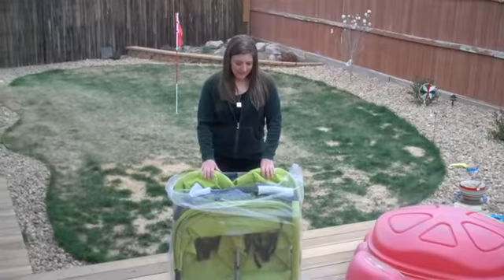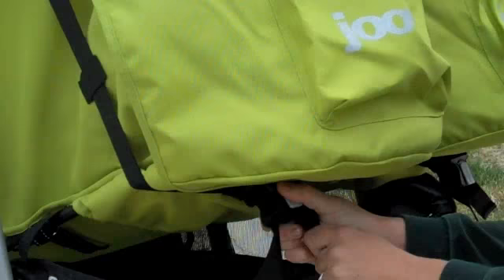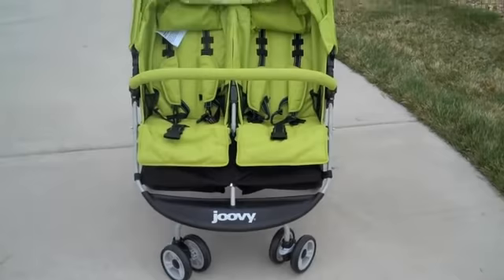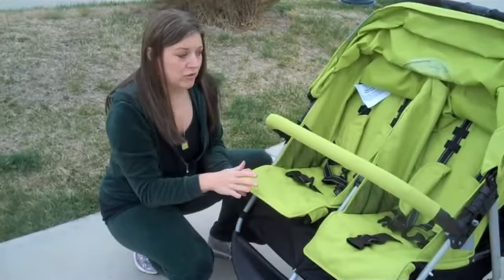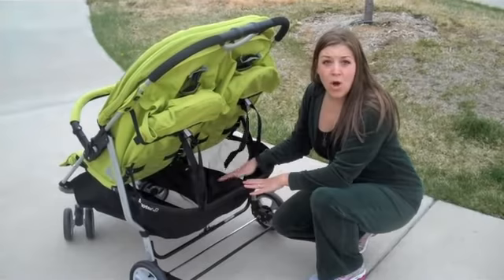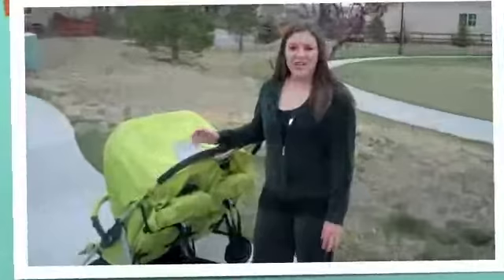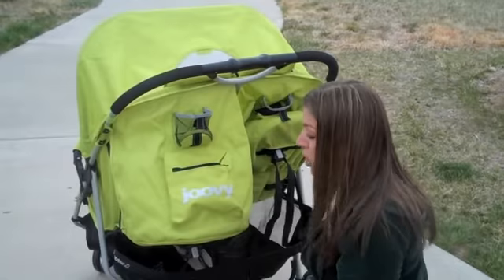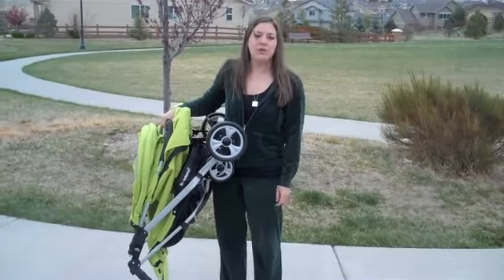JOOVY Black Scooter X2 Double Stroller Review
This is the review of the new Joovy ScooterX2 Double Stroller. You guys will love the features this stroller offers. If you have any questions I didn't answer, please don't be afraid to ask. Have a terrific day!